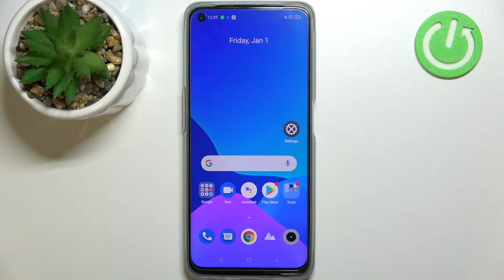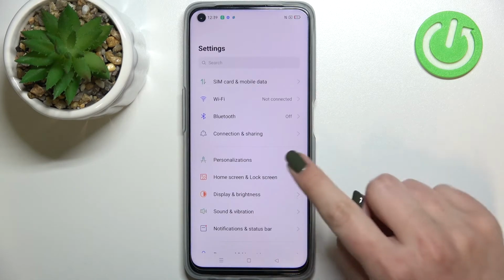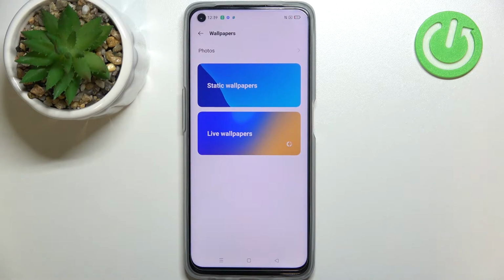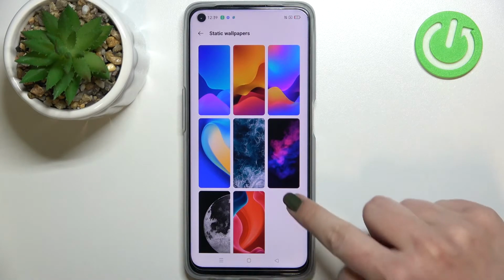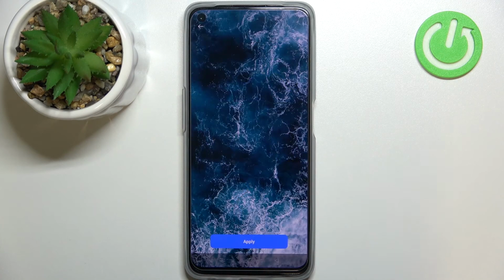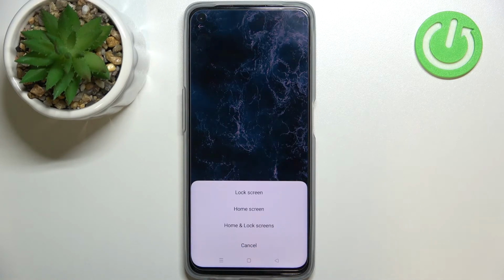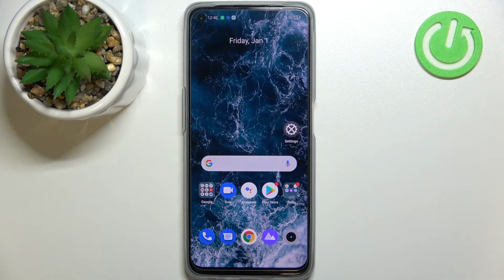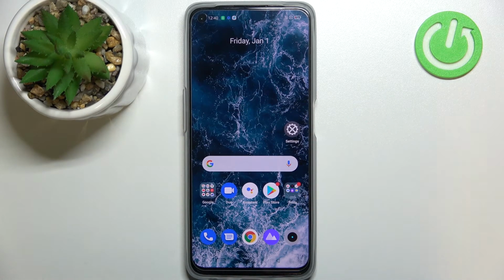How to Change Wallpaper on Realme 9i – Customize Display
Check more info about Realme 9i:
Hi there! If you want to update the screen of your Realme 9i, then we will be happy to help you do this. In this video tutorial, our Specialist will show and tell you how to change the picture on the home screen of your Realme 9i. So, open our video tutorial and follow the steps of our Expert to successfully update the home screen picture of your Realme 9i.

How to Add New Device Wallpaper on Realme 9i?
How to Set New Device Wallpaper on Realme 9i?
How to Change Home Screen Wallpaper on Realme 9i?